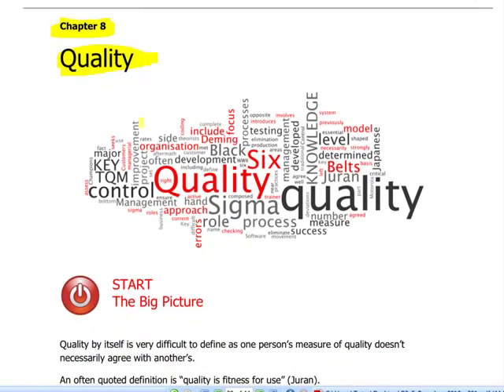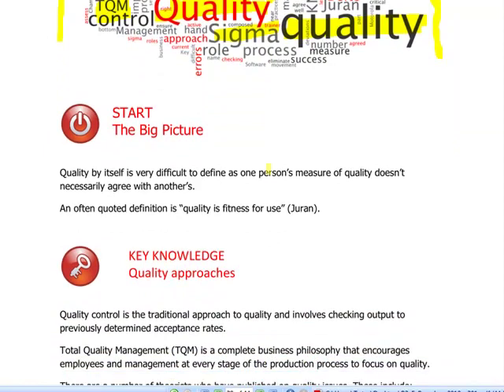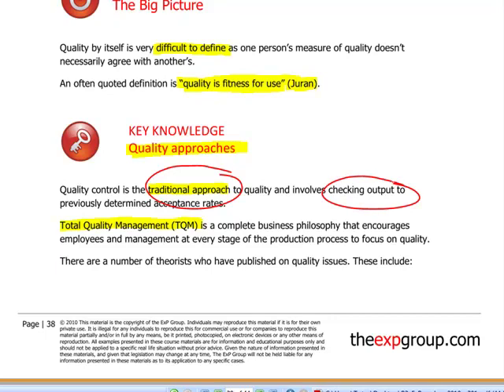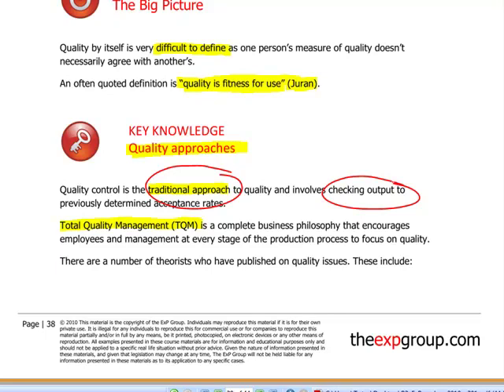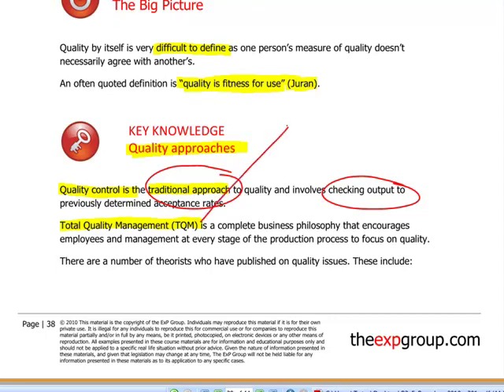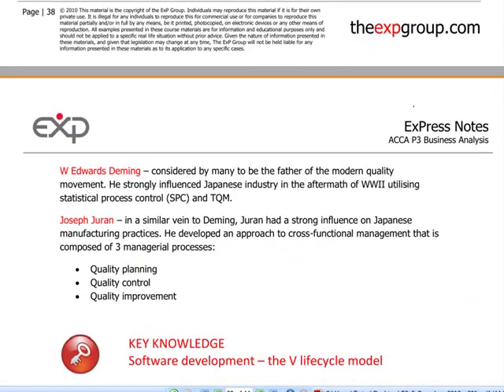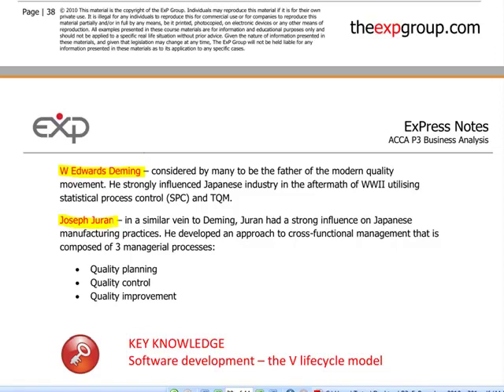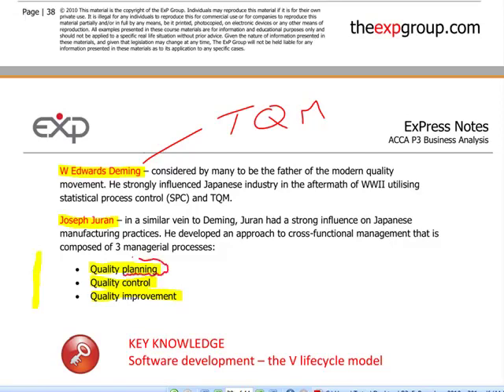ACCA P3 - 36 Quality - TQM